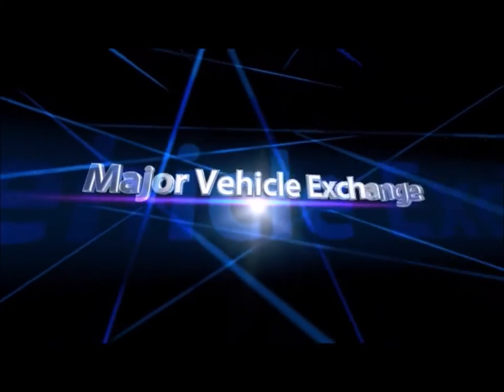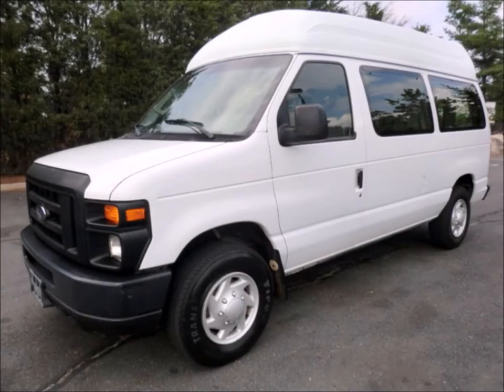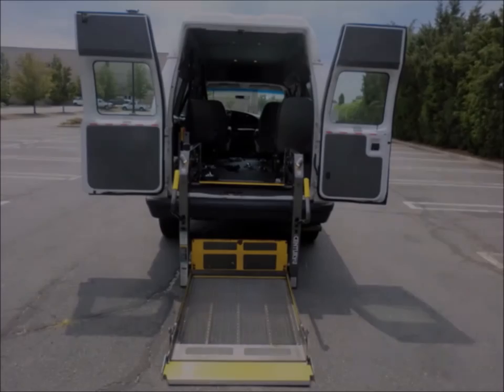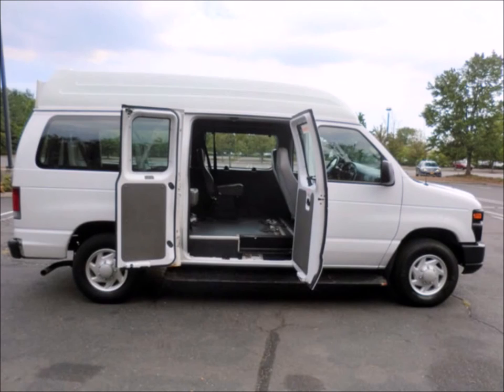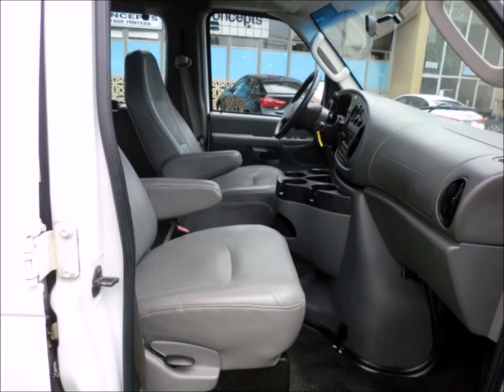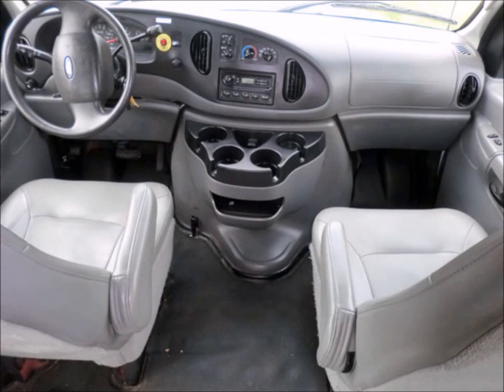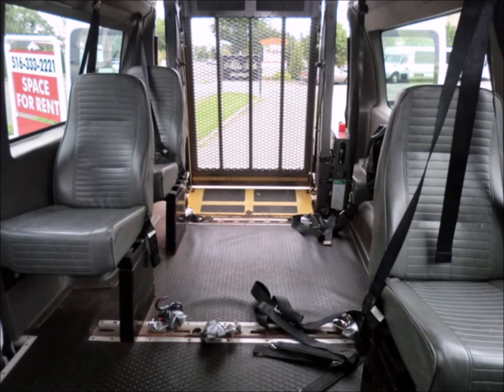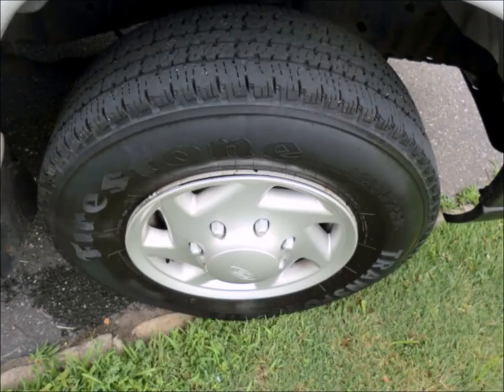Wheelchair vans for sale NY | 2008 Ford E250 Wheelchair Handicap Ambulette Van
Major Vehicle Exchange presents wheelchair vans for sale NY 2008 Ford E250 Wheelchair Handicap Ambulette Van.
This used wheelchair van for sale has clear title.
THIS VAN IS IN TOP CONDITION BOTH INSIDE AND OUT.
This USED WHEELCHAIR VAN can be used FOR CHURCH, SHUTTLE SERVICE, HANDICAPPED AND MEDICAL TRANSPORTATION, TEAM, TOUR, CHARTER AND MUCH MORE.
THE INTERIOR SHOWS VERY LITTLE WEAR AND THE EXTERIOR IS IN EXCELLENT CONDITION.
Excellent opportunity for starting your new medical transportation business.
All our wheelchair vans for sale NY have Rear door with REAR Braun Century ELECTRONICWHEELCHAIR LIFT.
Back-Up Alarm.
Privacy Windows.
Fire extinguisher and DOT safety equipment is located throughout the bus.
Perfect for medical transport, family use, assisted living, senior day care, shuttle service, church, adults, school, or conversion.
The interior is in excellent condition having been kept clean and free from dirt and stains.
It has 4.6 Liter V-8 TRITON GAS ENGINE & 5 speed AUTOMATIC TRANSMISSION WITH OVERDRIVE.
Power mirrors.
High-Back Driver's and Co-Pilot Seats.
All our wheelchair vans for sale NY have ANTI-LOCK BRAKES.
READY TO HIT THE ROAD! THE VAN HAS BEEN CONTINUOUSLY MAINTAINED AND HAS JUST BEEN SERVICED & CHECKED OUT.
The automatic transmission shifts well and without hesitation.
All our wheelchair vans for sale NY are ready for work and in great condition with few signs of wear and tear.
AM FM Stereo System.
REAR air conditioning & HEATing.
COPILOT SEAT.
It comfortably accommodates and provides a smooth ride for up to 3 attendants plus driver and co-pilot and 2 wheelchair positions.
All our wheelchair vans for sale NY have Gray Rubber Transit Floor.
3 Point Seat Belts At All Positions.
Automatic Wheelchair Tie Downs.
Passenger Side Running Board.
The tires are in very good condition with a substantial amount of the tread remaining.